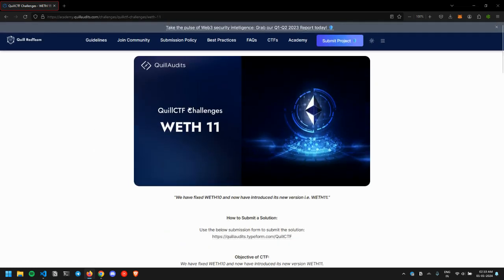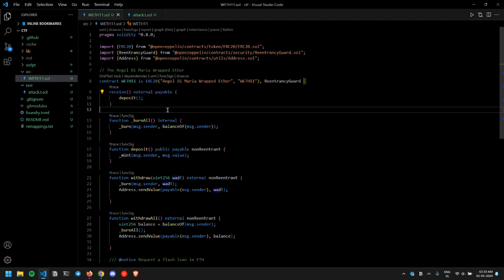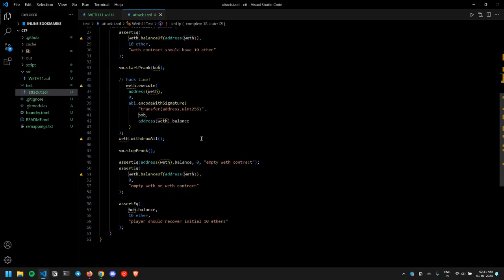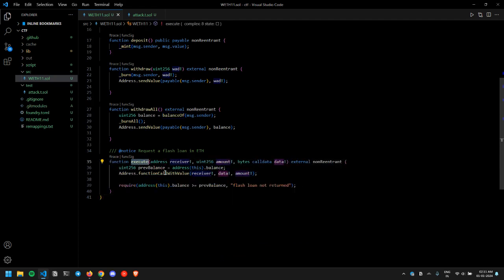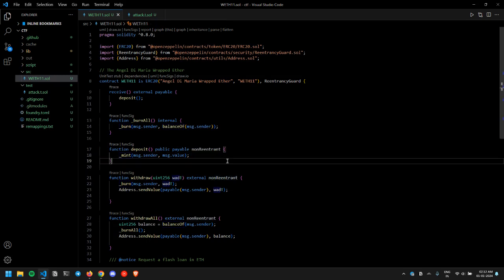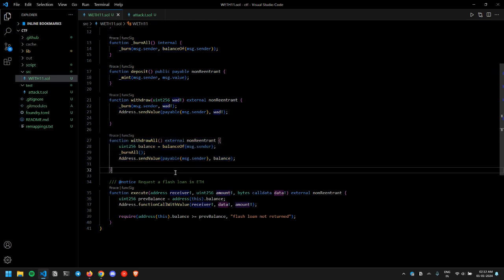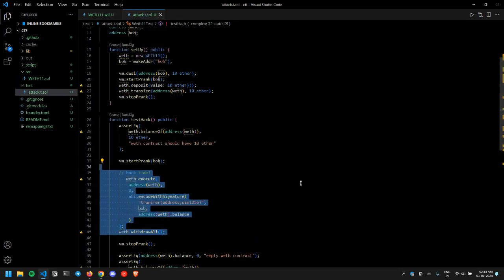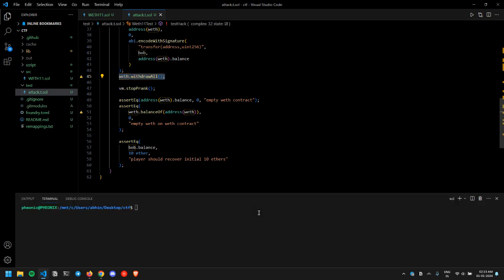WETH11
Objective of CTF:
We have fixed WETH10 and now have introduced its new version WETH11.
But along the way, bob made a mistake and transferred its tokens to the wrong address.
Can you help bob recover his 10 ether?

Check out our walkthrough as we delve into the depths of Ethereum smart contract security.